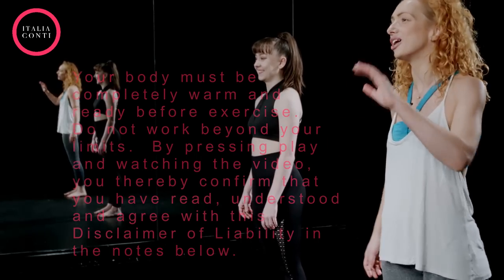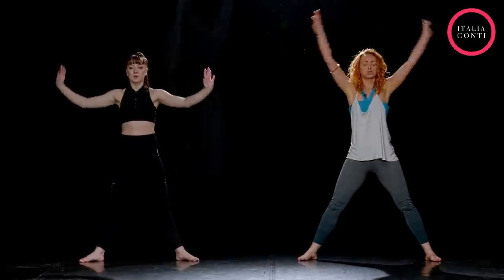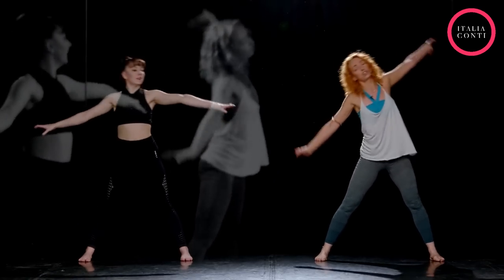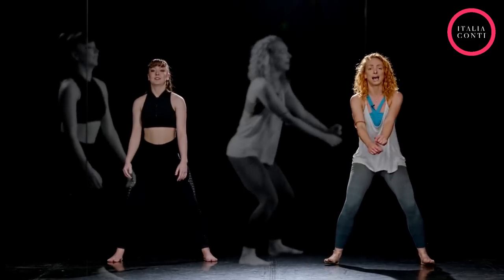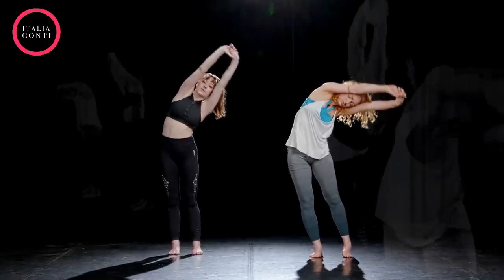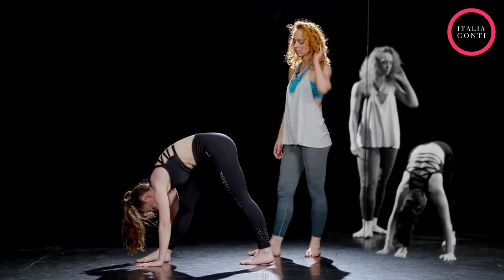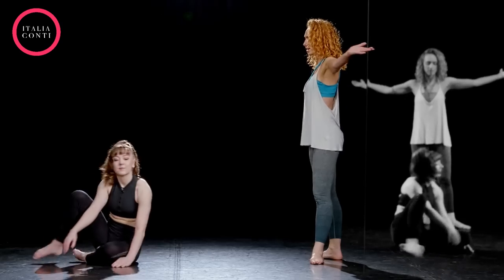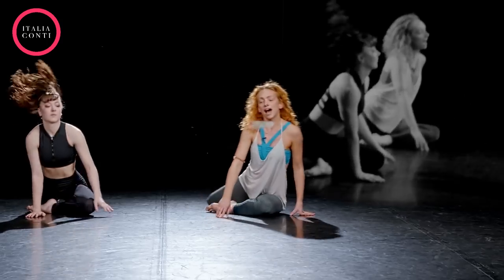Jazz Dance Class #1- Jazz Warm up and Stretch sequence #1 - ITALIA CONTI VIRTUAL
Jazz Dance Class -Jazz Warm up and Stretch sequence #1  - ITALIA CONTI VIRTUAL

Although we are confident that the information and exercises are beneficial, you the viewer assume all risk of injury, including death therefrom, in connection with your use of the information and programs provided by Italia Conti and Italia Conti Virtual.

Online dance training
online dance class
online dance tutorial
online ballet class
online ballet tutorial
dance workout
youtube ballet class
youtube dance class
youtube dance tutorial
youtube ballet lesson
youtube dance lesson
online contemporary dance class
online contemporary dance tutorial
learn classical ballet
learn classical ballet technique
Learn how to do a battement tendu
intermediate battement tendu exercise
intermediate battement glisse exercise
Free online dance class
free online ballet class
free online ballet barre
free online dance tutorial
free youtube dance tutorial
online jazz dance class
free online jazz dance class
youtube jazz dance class
dance warm up sequence
stretch your muscles
stretch your legs
dance cardio
dance warm up
dance fit